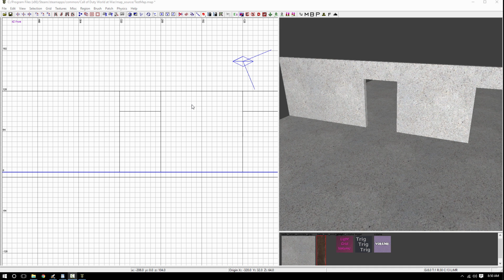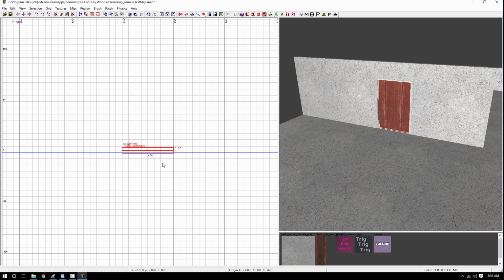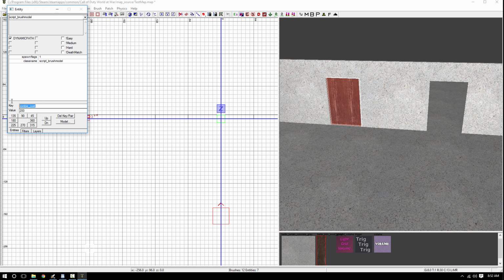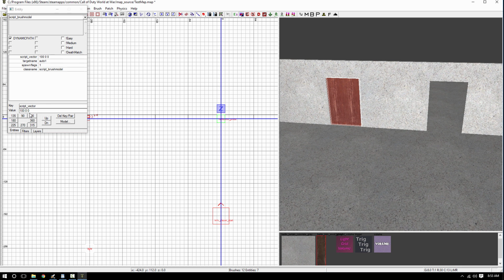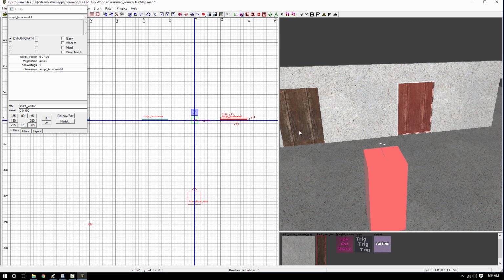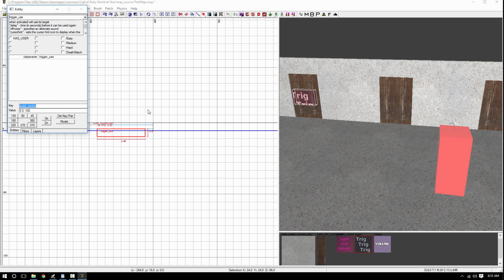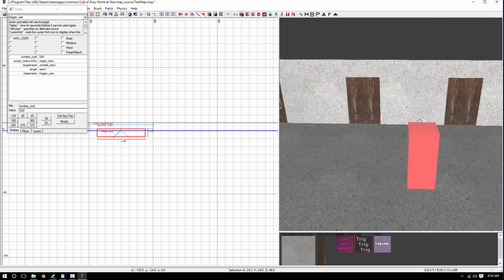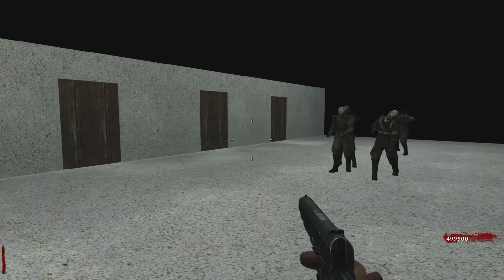BUY SLIDING DOORS | Ep22 : How To Make A Custom Zombies Map on Call of Duty World at War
In this tutorial I show you how to add buyable sliding doors

Welcome to my tutorial series on How to make a custom zombies map on call of duty world at war on the pc. This series will teach you everything you need to know about making your own custom zombie maps.